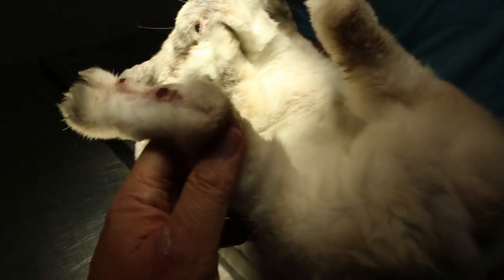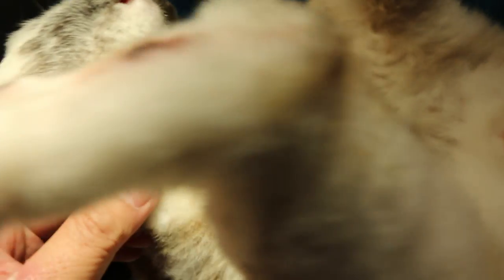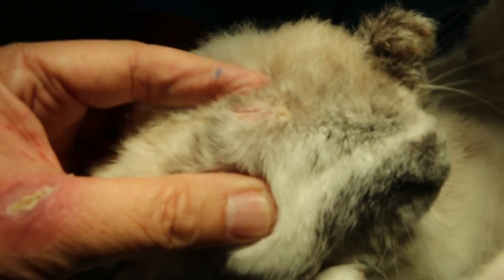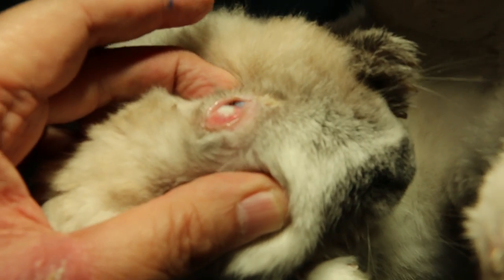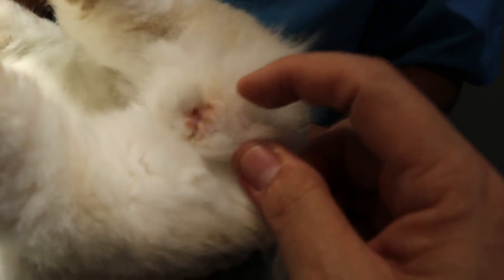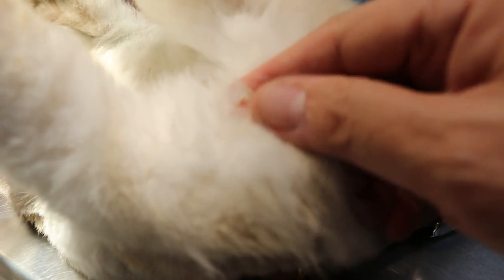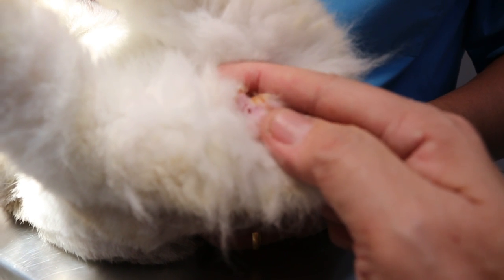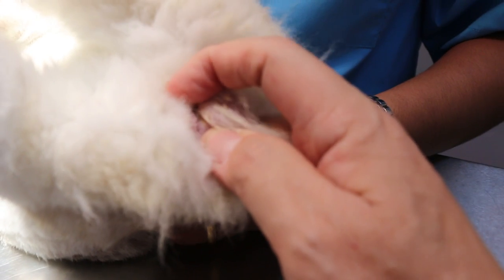Follow up on the first rabbit with sore hocks on Day 3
Feb 14, 2016. Review of the in-patient rabbit. He has been in-patient for 2 days as requested by the owner. Sore hocks only. This female rabbit has no circum-anal warts unlike the second rabbit with similar sores on lower feet.